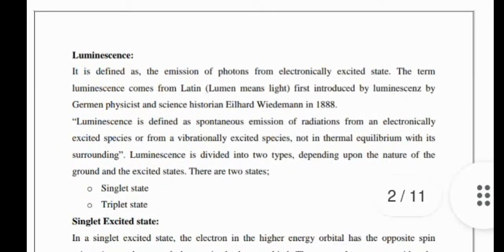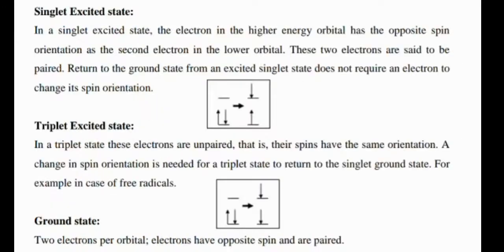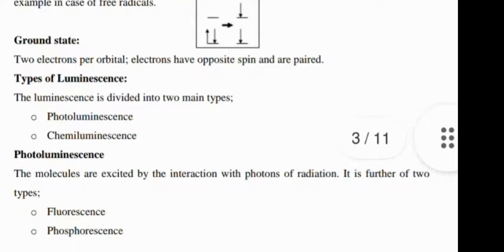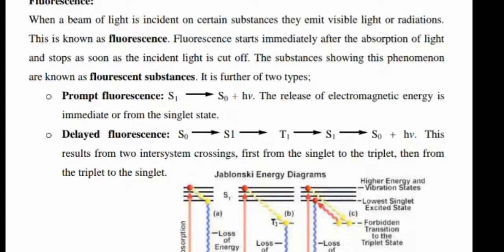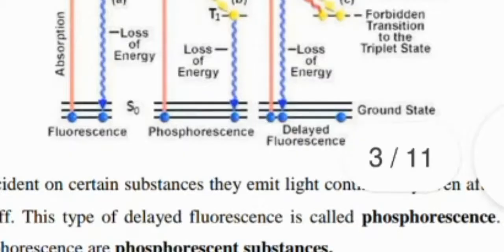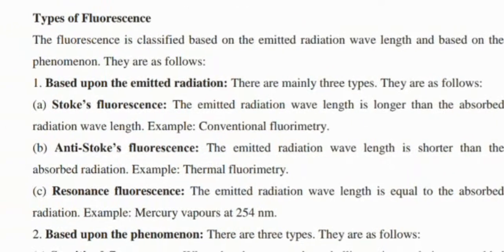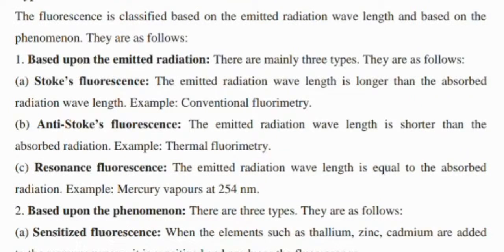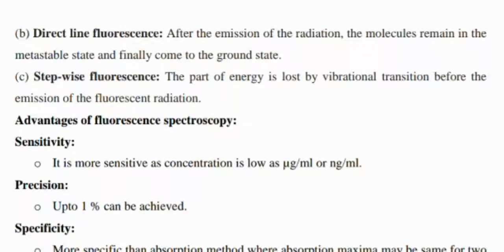Fluorescence and luminescence || thier types || analytical chemistry